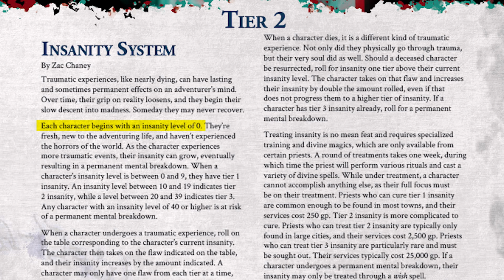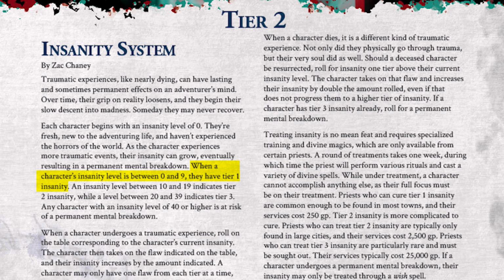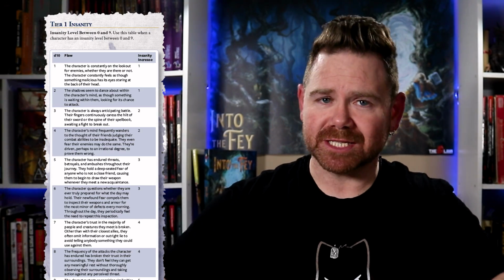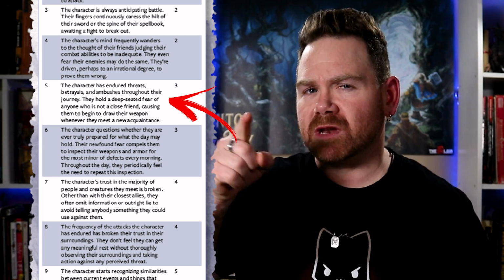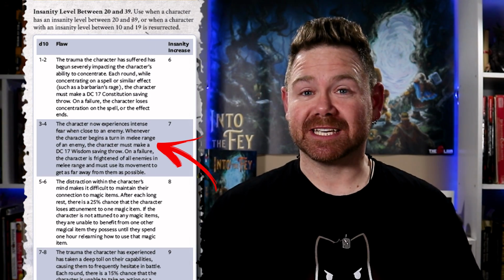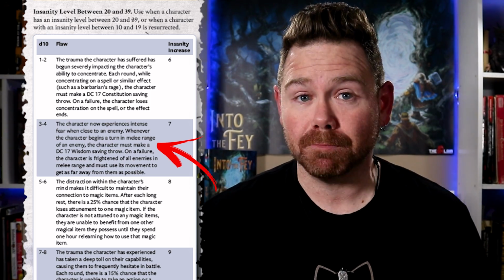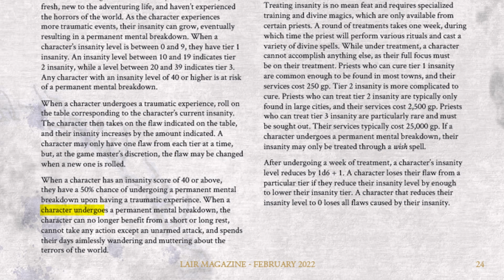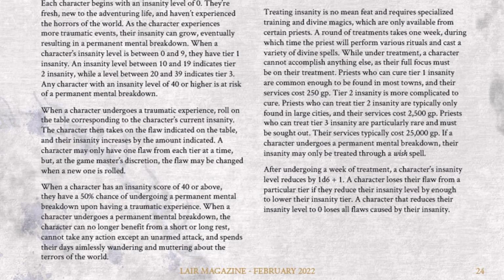We Fixed the D&D Madness Rules | Improved Insanity System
Our fix to the D&D madness rules: improved insanity system.

When I was running my Curse of Strahd game, I needed an insanity system to use, a way for D&D characters to slowly descend into madness, gaining progressively negative effects as they became more and more insane. However, the core Dungeons & Dragons insanity rules and madness tables were either too trivial or too heavy-handed. So, my team and I created our own insanity system for D&D 5e. In this video, I discuss the problems with the current D&D madness rules, and how my team and I fixed them, creating our new Insanity System for dungeon masters.

LAIRS & LEGENDS KICKSTARTER - Get notified when the project goes live and about special offers and bonus content for the Kickstarter

DISCORD - Join a fast-growing community of helpful and welcoming game masters

NEWSLETTER - Get free D&D resources and special offers in your email

STORE - Get back issues of Lair Magazine, my 5e module Into the Fey, map packs, 5e adventures, and other DM resources

D&D products I use and recommend
Video gear I use

Editing  ▶▶ Zack Newman
Art  ▶▶ Adobe Stock & Wizards of the Coast